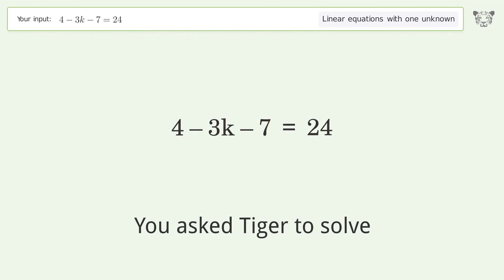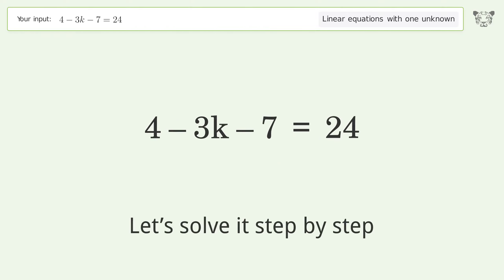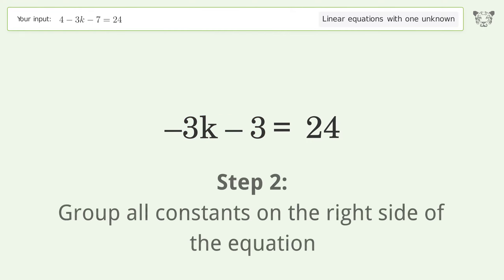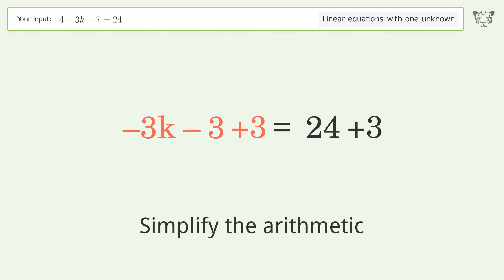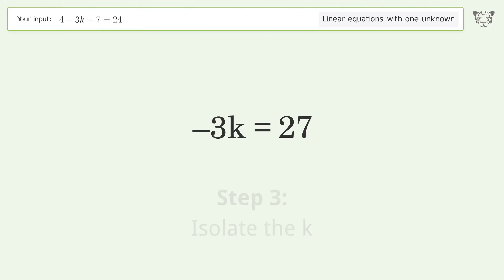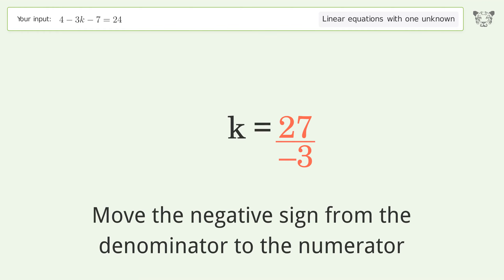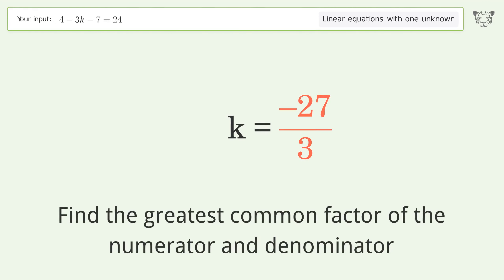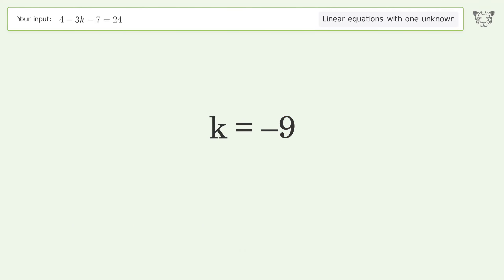Solve 4-3k-7=24: Linear Equation Video Solution | Tiger Algebra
Struggling with 4-3k-7=24? Watch our step-by-step video on Tiger Algebra to master this linear equation effortlessly.